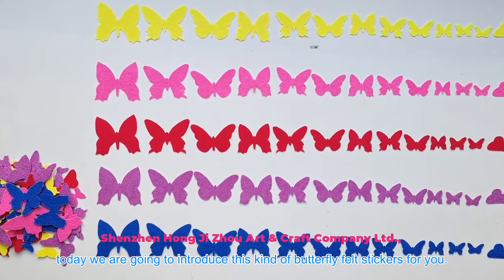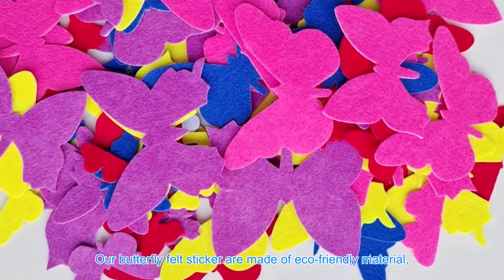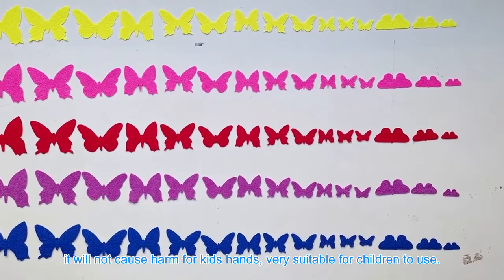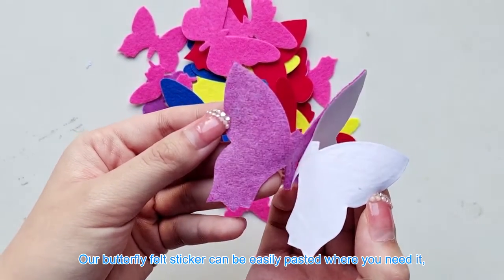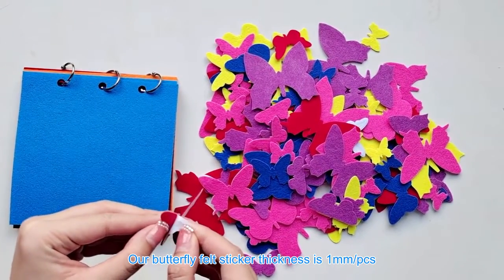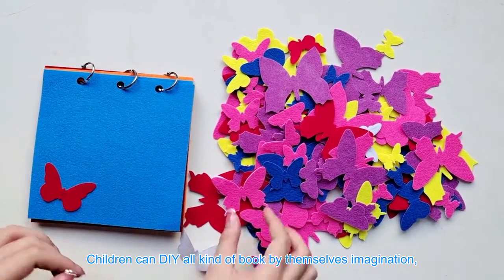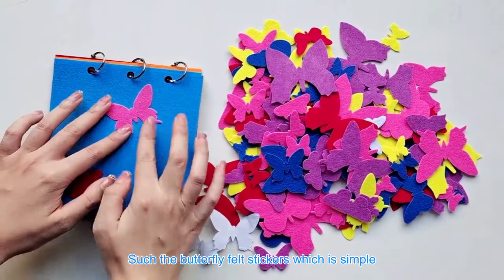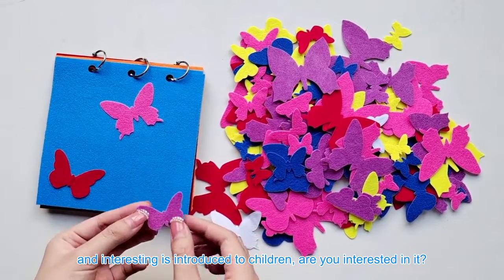Felt Stickers, Self Adhesive Butterfly Shapes, Decorative Stickers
【Adhesive craft sticker】 remove the release paper before use and stick it

【Packing】115 pcs per opp bag, inside with a variety of colors, and different sizes, which can be better selected according to the occasion of use

【Easy to handle】 With its good self-adhesion, it becomes a fabric for children to learn, as well as holiday decoration.

【Easy to Operate】Self-adhesive shapes can be adhered by removing the release paper before use. Self-adhesive backing peels off easily and requires no glue.

【Suitable for many occasions】 can be used for holidays, children's art labor classes, parent-child activities, etc.
Product Specifications:

-Material: eva fom

-Size: 2.5cm-7cm assorted

-weight: 0.02kg

- Color: 5 colors assorted;

Product Features:

-Adhesive can be pasted

-Material: felt

- Suitable for many occasions

Wide range of uses:Bright stickers can be used for crafts classes in kindergartens, party supplies, graffiti bags, bags or handicrafts, decoration, card making items, a book, etc.